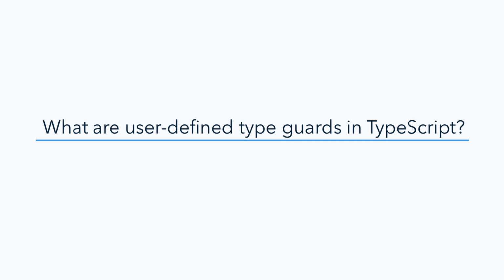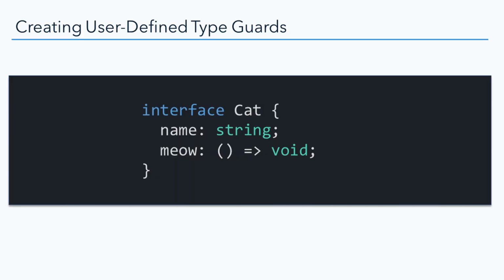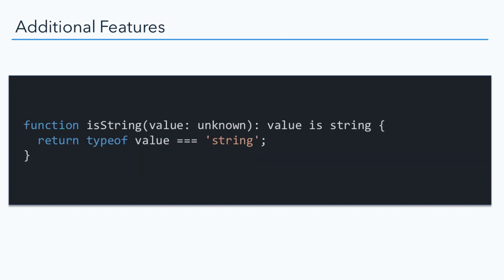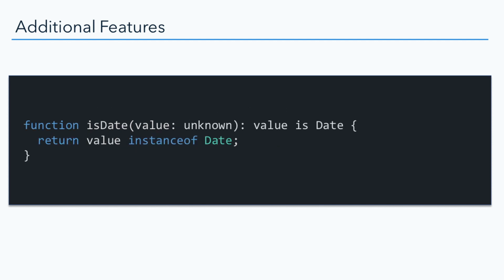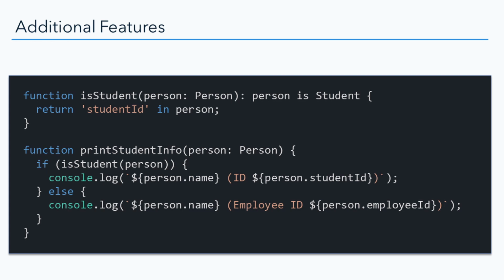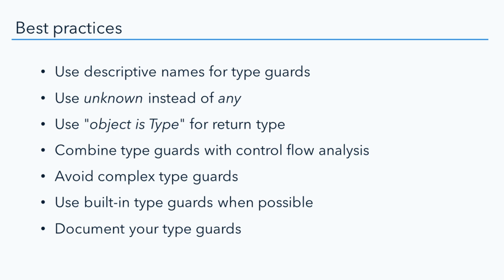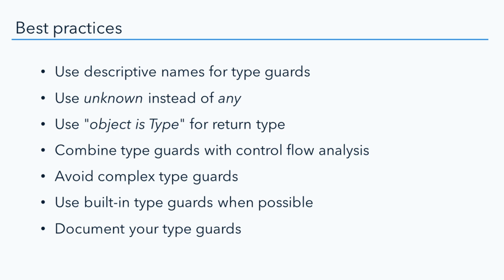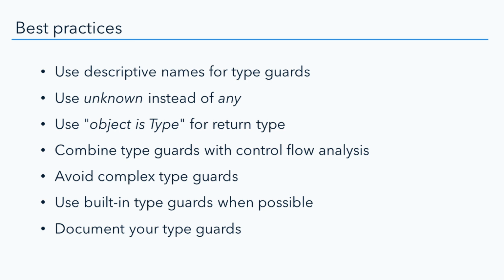User-Defined Type Guards in TypeScript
What are user-defined type guards? How do you create them? How are they used? Find out all this and more in this brief introduction to user-defined type guards in TypeScript!